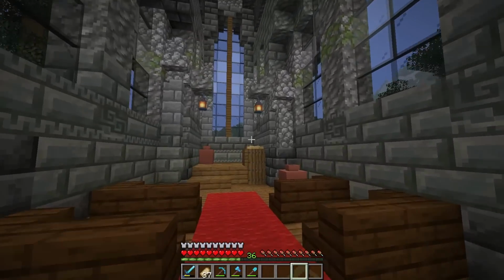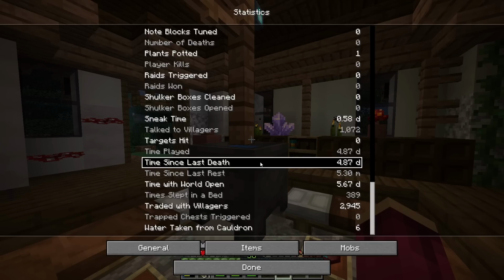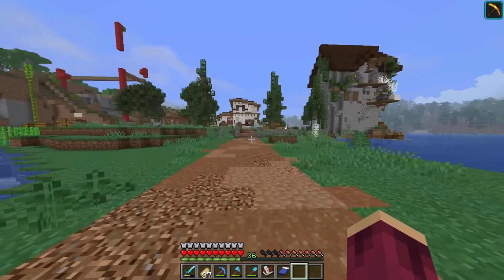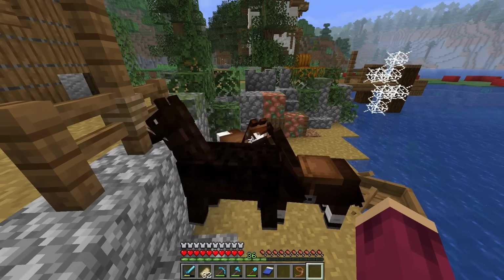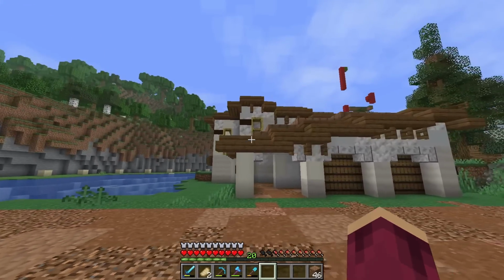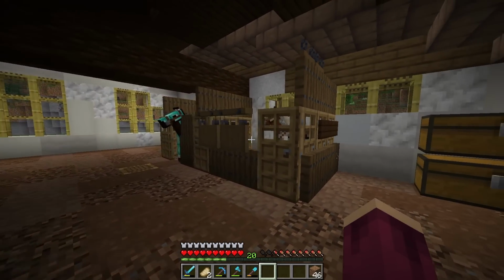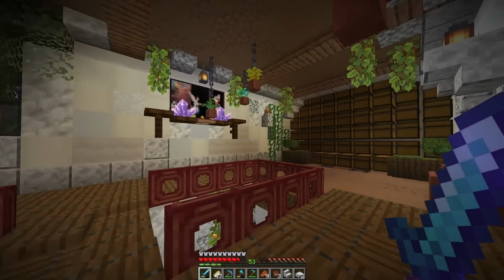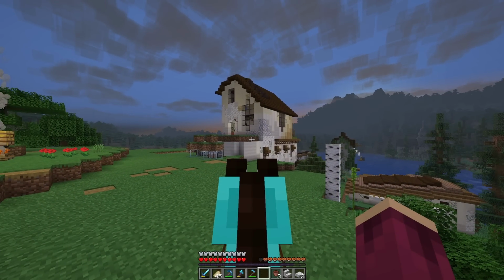We're finally home! :: Mossy Let's Play :: 4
We finally build our home and a few other essentials

My favourite mushroom texture pack!!

Ethereal Discovery Background Piano - SigmaMusicArt
Nature Background - AlisiaBeats
Intro - C418